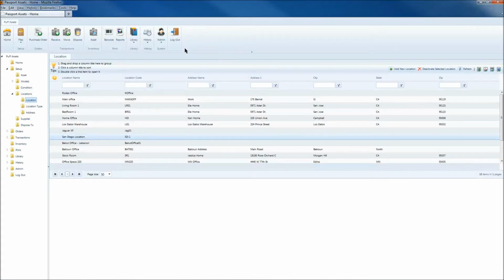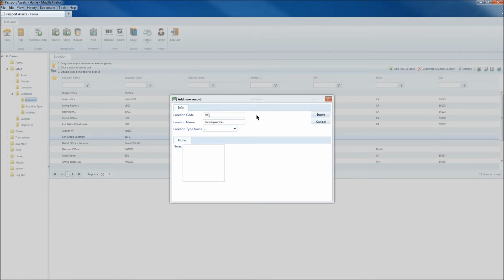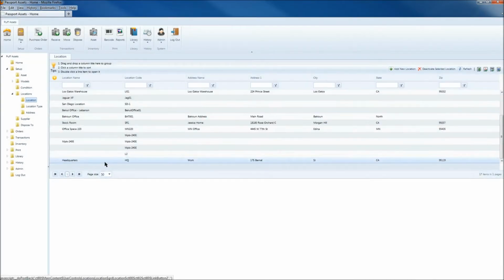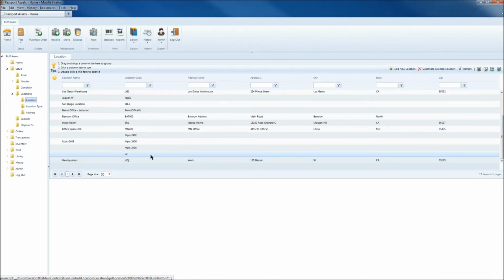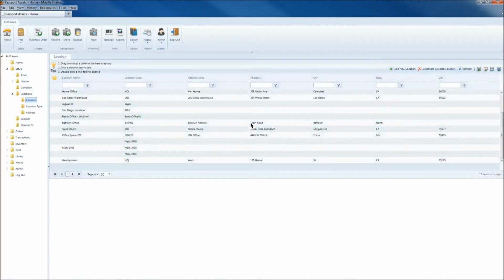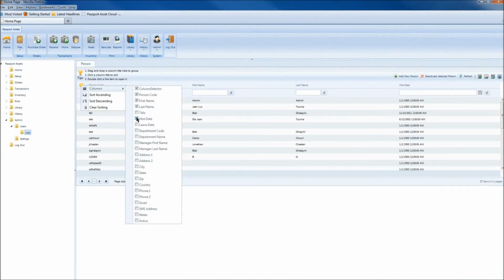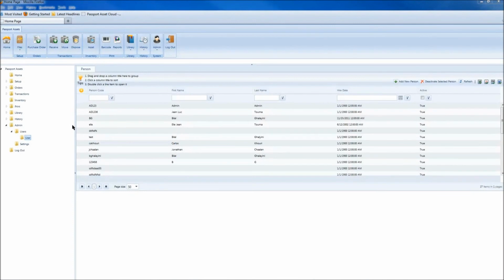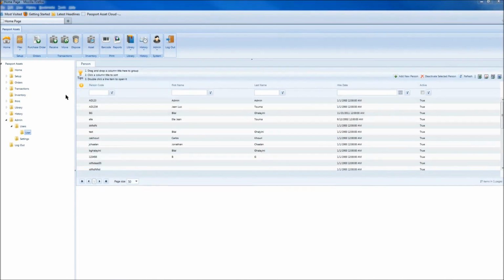Asset Tracking - Cloud, Online, Web Based, Internet - Locations from